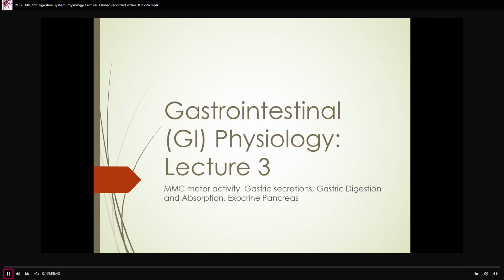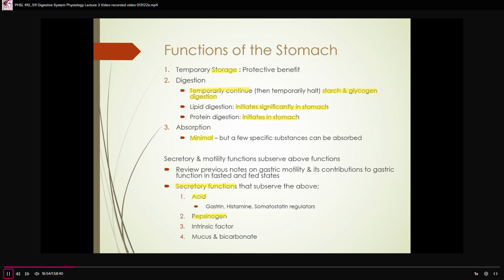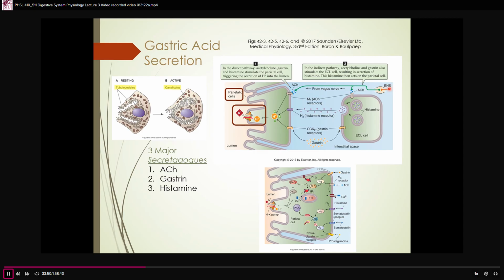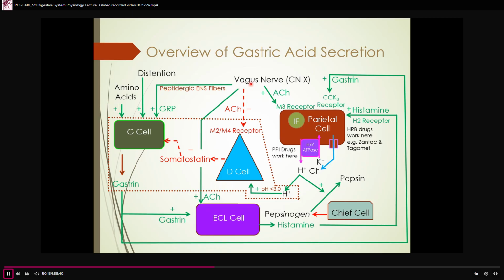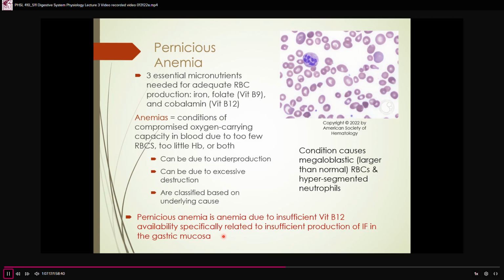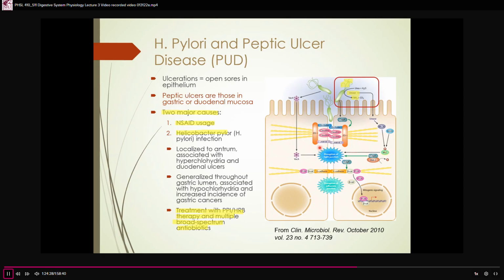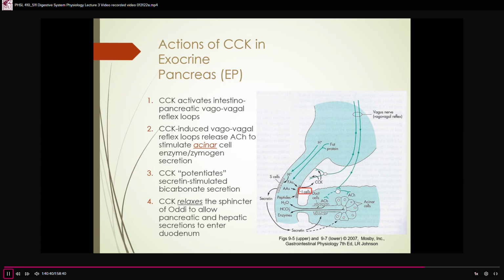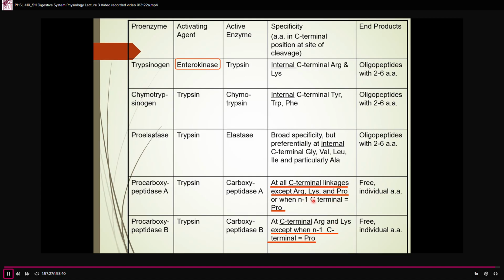Digestive System Physiology Lecture 3